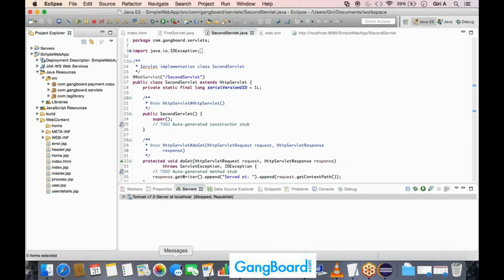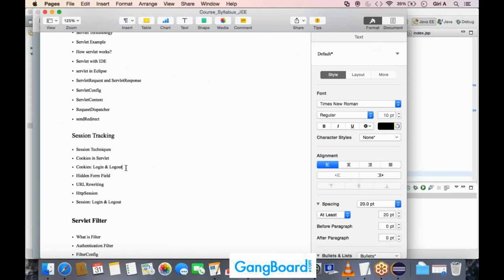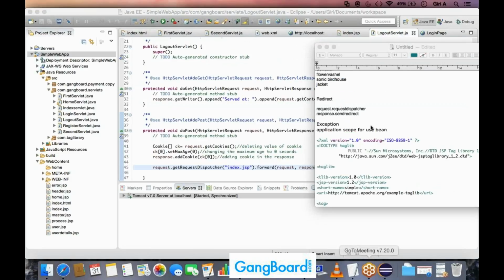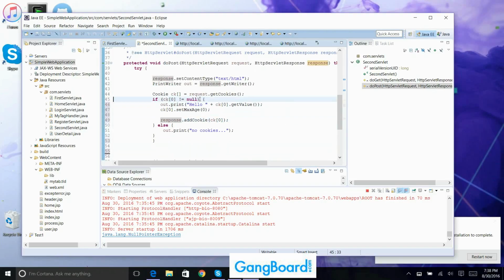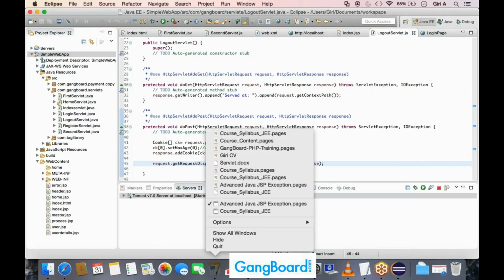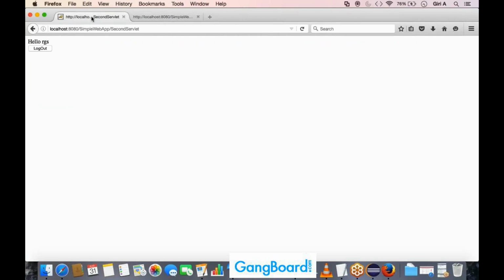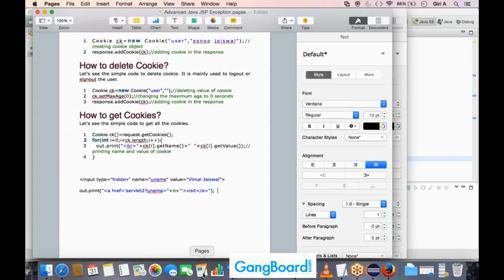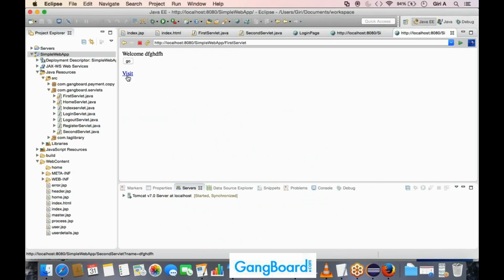J2EE Online Training | Practical And Installation | GangBoard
Gangboard Offers best J2EE Training with Real time Trainers.This video explains the real time examples for practical. For More Details  check